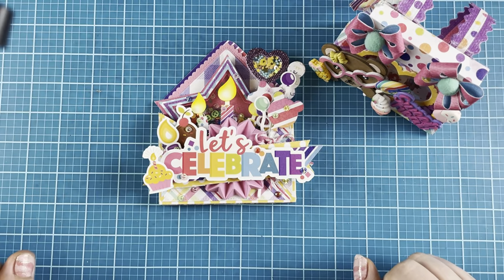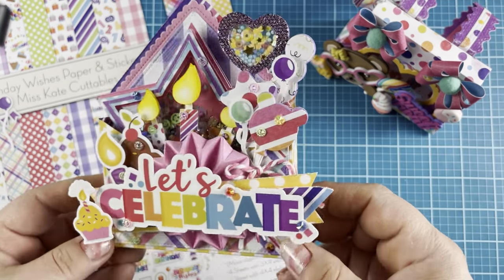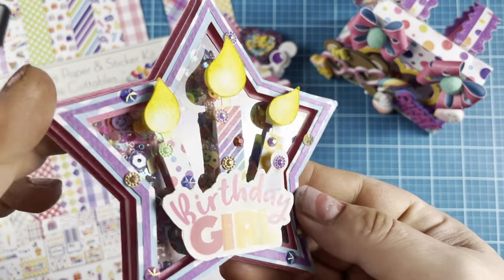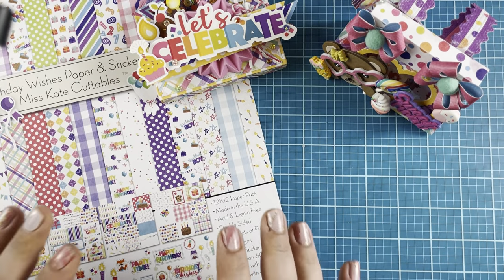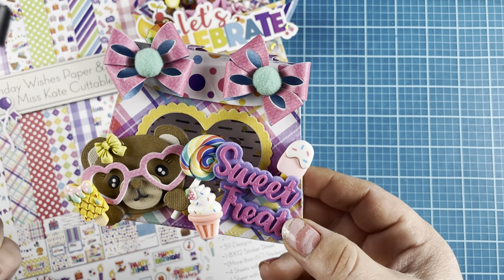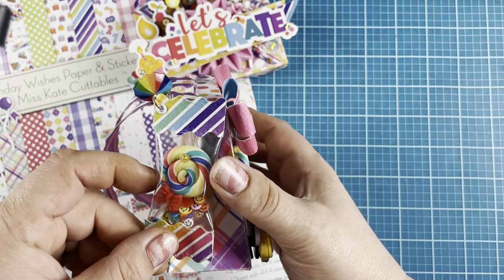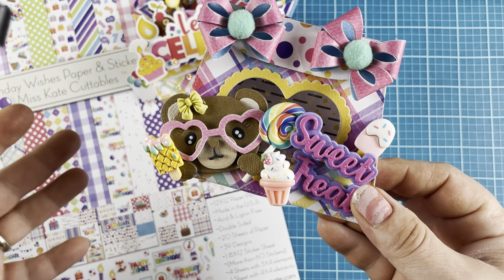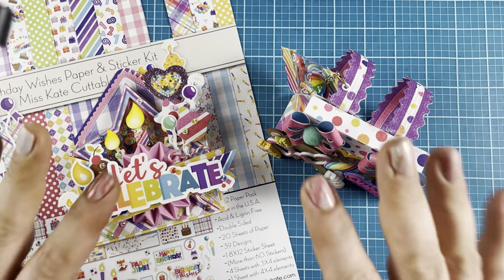Swag Bag and Heart Gift Bag for Miss Kate Designs- Featuring Dies from Scrapdiva Designs!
Today I am sharing not one but two projects I have created with the Birthday Wishes collection available from Miss Kate Designs as part of her monthly subbie box for April.  I wanted to show you this is not just for birthdays! The fun bright colors are perfect for every day crafting too!
I am featuring a few dies from Scrapdiva Designs as well!

Thank you so much for all the love and support! It means the world to me!